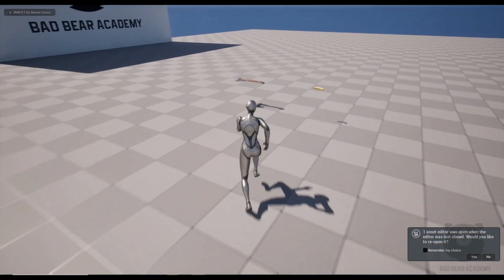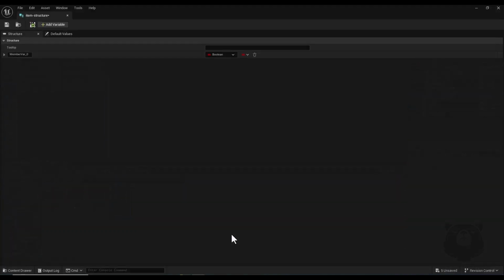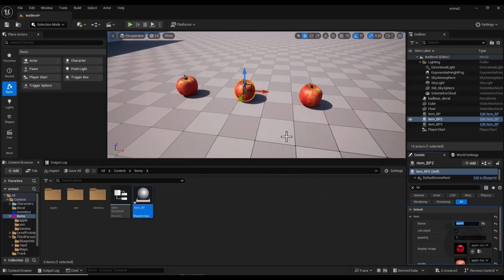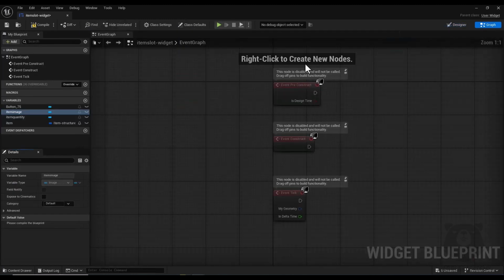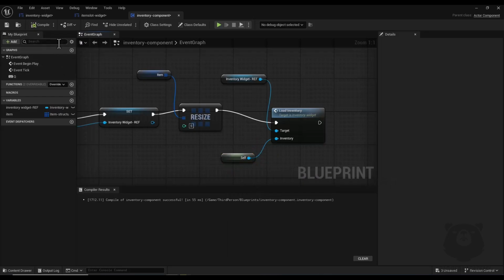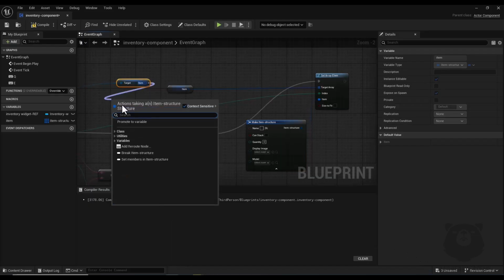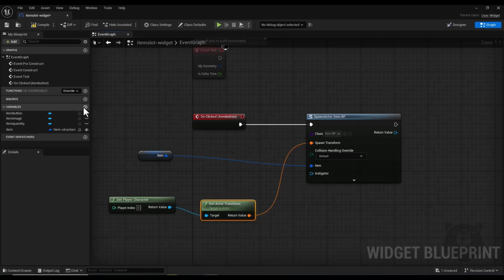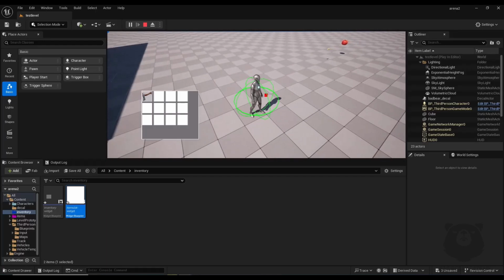creating inventory system in unreal engine 5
in this tutorial you will learn how to create an inventory system in unreal engine 5